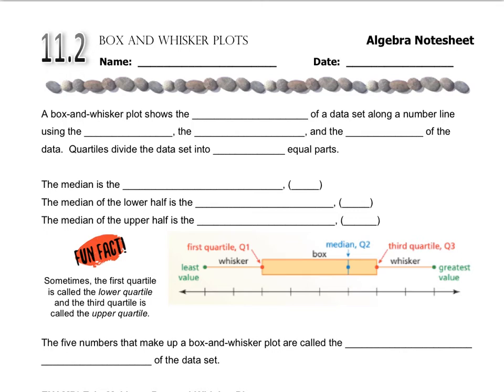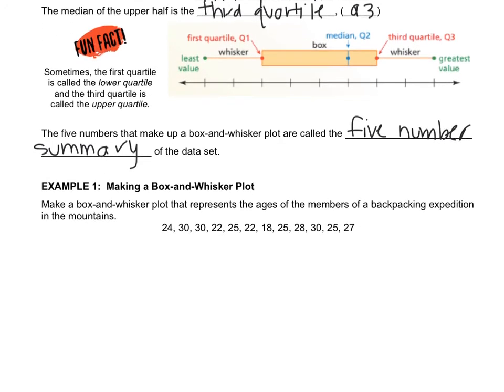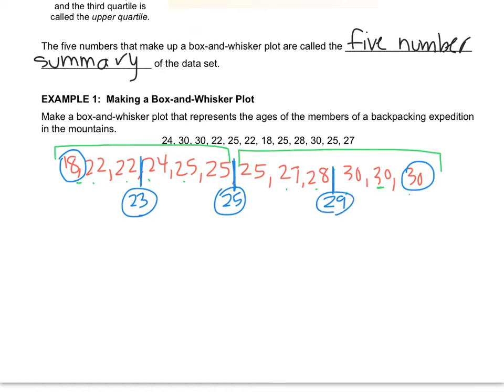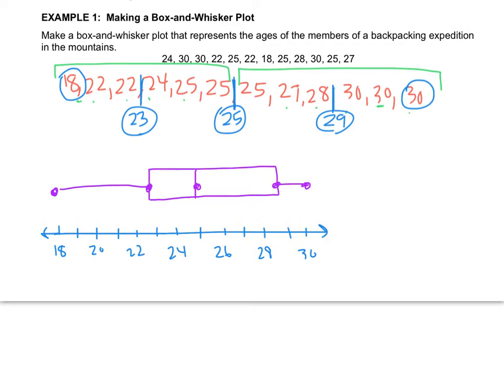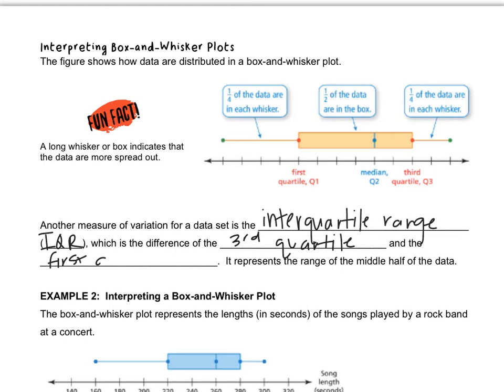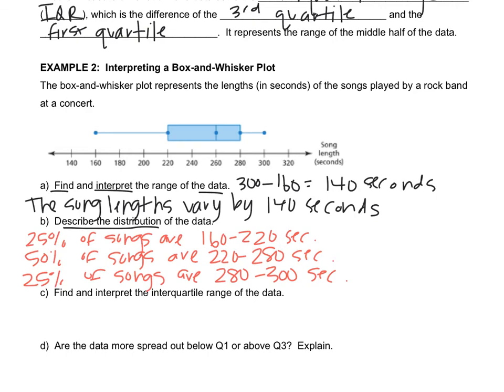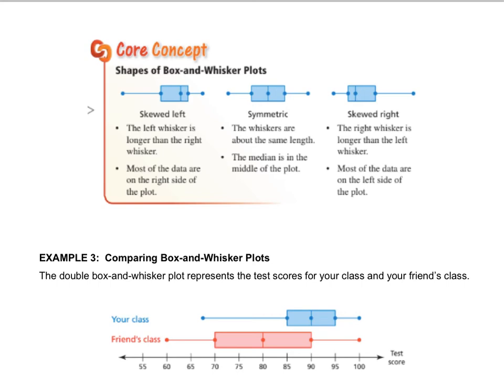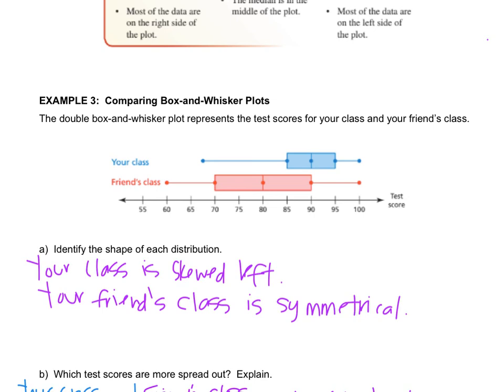Algebra - 11.2 Box and Whisker Plots